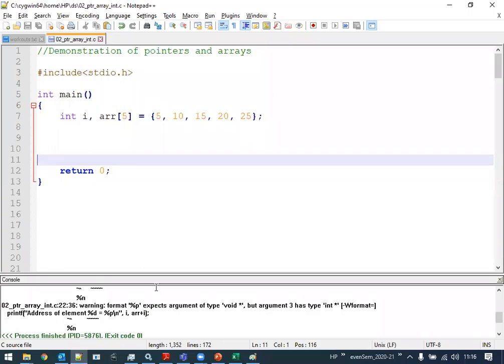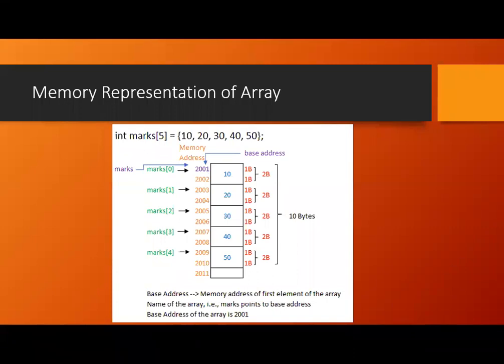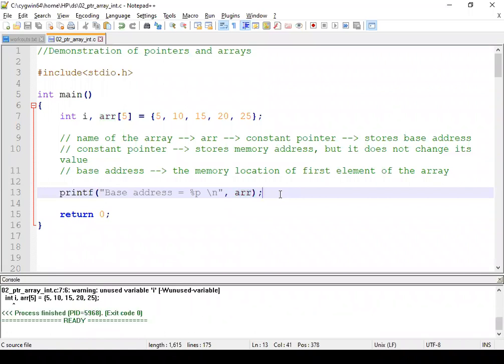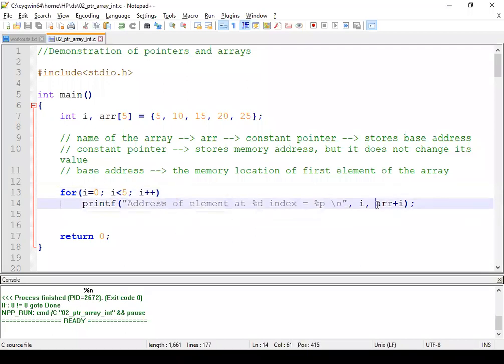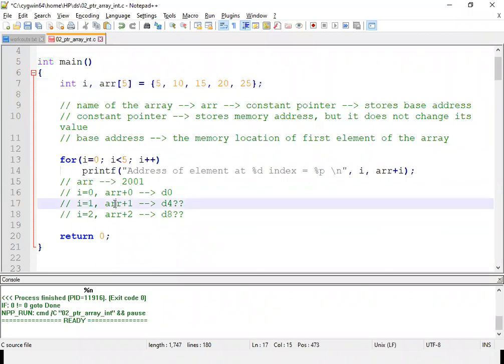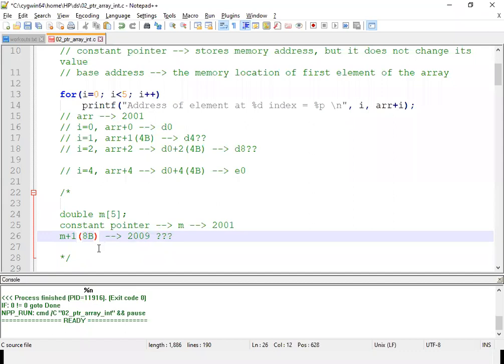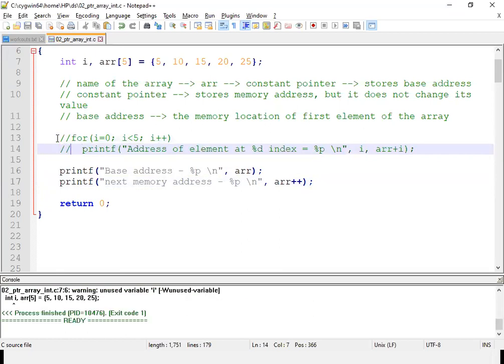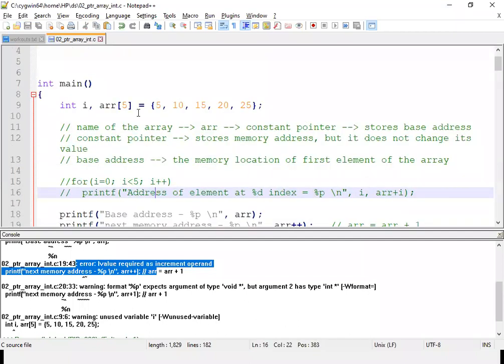DS (A Div) Class 08 - Pointers and Arrays - Base Address, Constant Pointer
Semester - II
Division - A
Subject - DS
Concepts - Unit 1 - Pointers and Arrays - Base Address, Constant Pointer